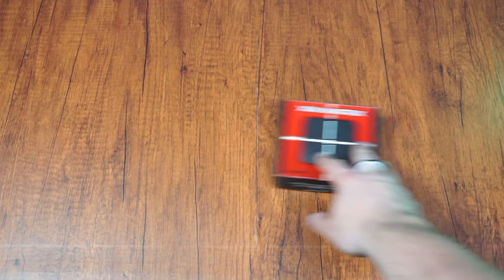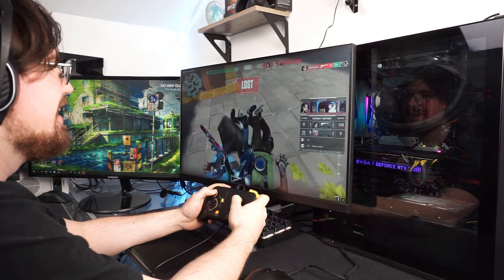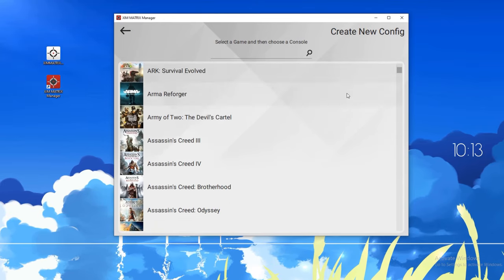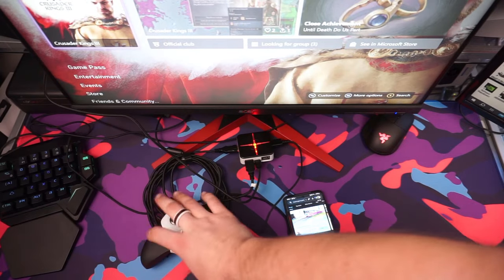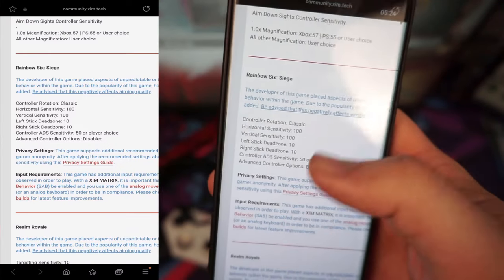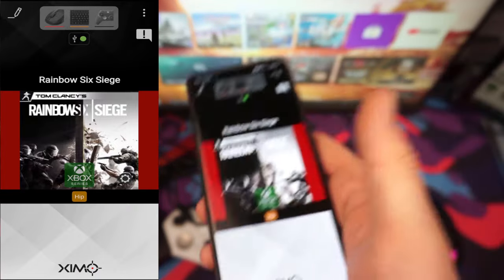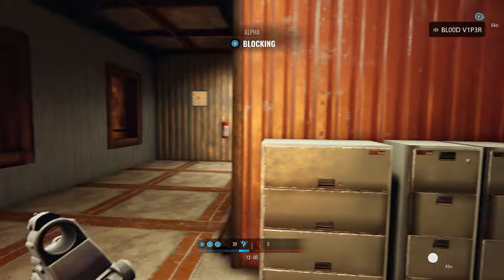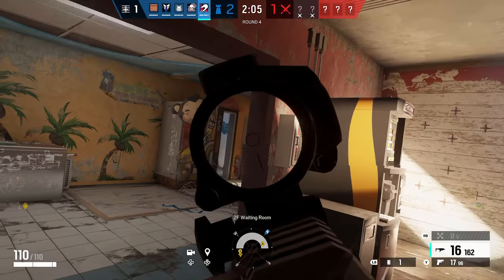Reviewing XIM MATRIX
In today's video, we're going to be reviewing the xim matrix.
And seeing if it's actually worth the steep asking price.

I will be showing you how to properly set up your matrix as well, And how to adjust your settings and use the app that comes along with The mouse and keyboard adapter.

I also show you how to avoid a mousetrap in Rainbow Six Siege

Microphone
Amazon US

Razer BlackWidow TE Chroma v2 TKL Tenkeyless Mechanical Gaming Keyboard
Amazon (US)

Hey! everybody I just created my Discord for my YouTube channel

00:00 intro
00:25 How much I paid for the Matrix
00:40 What makes the Xim Matrix better than any other adapters
00:50 The beginning of the review / unboxing
01:40 How to find the manual
02:00 How to update your Xim Matrix
03:55 How to use the Xim manager on your PC
04:35 How to download Xim Matrix app on your phone
05:00 How to properly hook up your xim Matrix
06:00 How to set up your Xim Matrix app on your phone
10:35 Is there any input lag?
10:50 Xim Matrix gaming performance
11:00 Testing the Matrix with Rainbow Six Siege
11:55 How to bypass mouse trap
12:23 Testing the Matrix with Apex Legends
12:45 Testing the Matrix with rust
13:24 Testing the Matrix with OverWatch 2
13:50 Testing the Matrix with Insurgency sandstorm
14:00 My overall opinion of this adapter